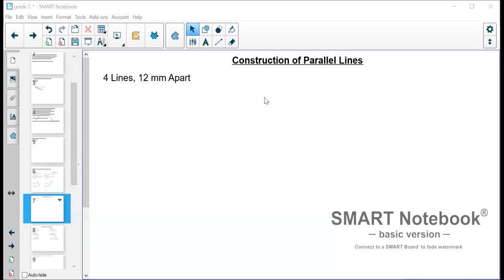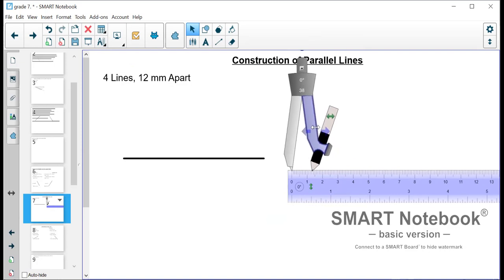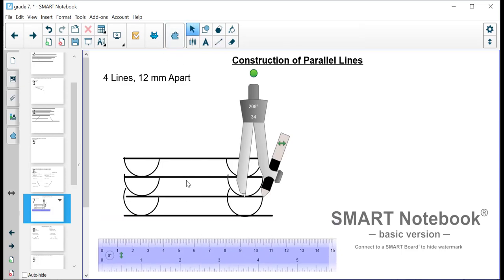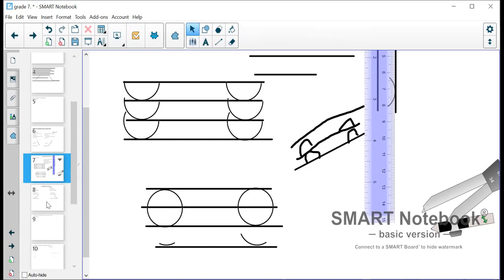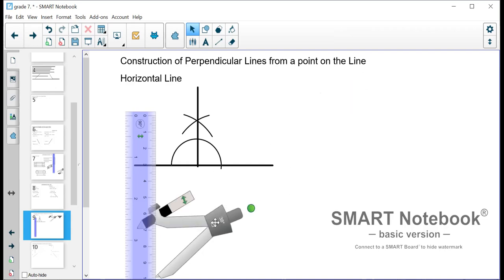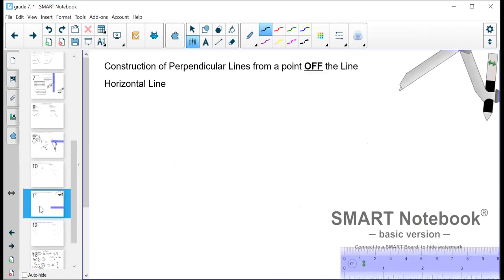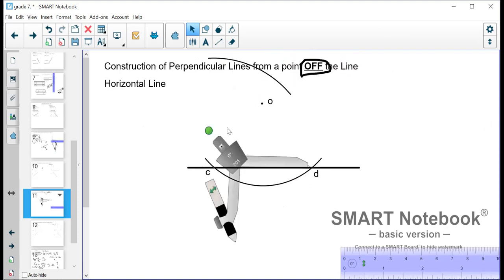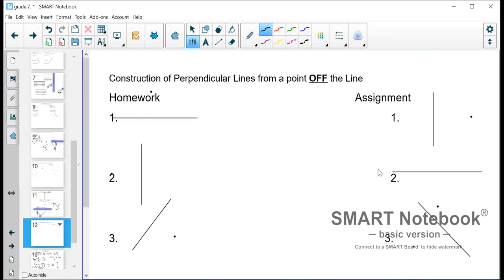Construction of Parallel & Perpendicular Lines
Steps are demonstrated on how to construct parallel and perpendicular lines